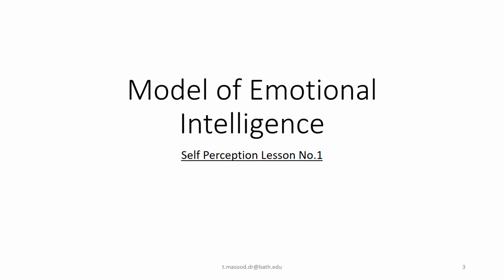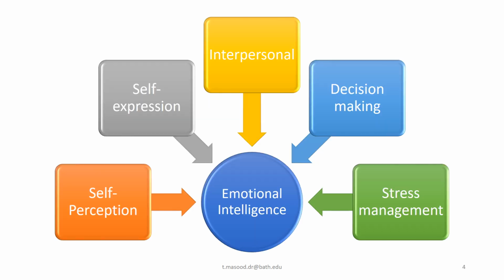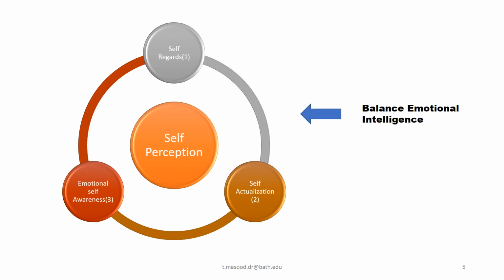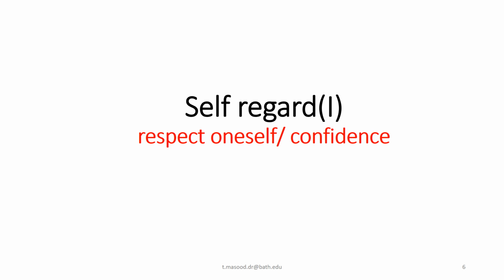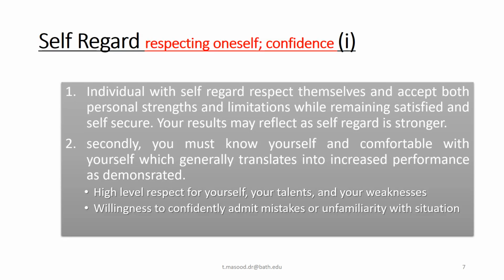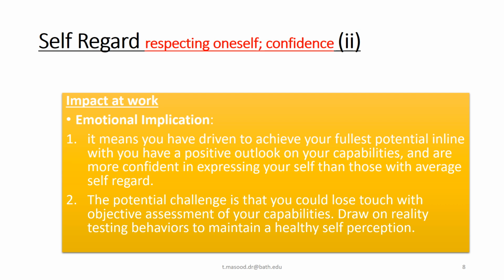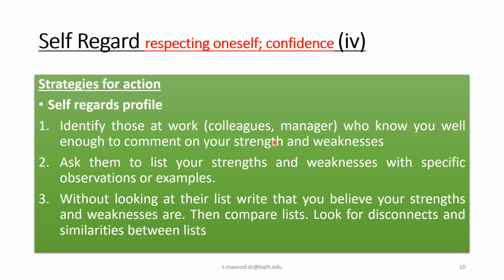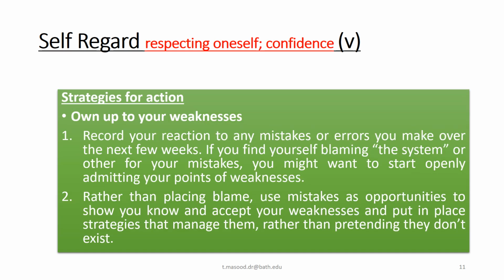Dr.Tariq Masood PhD | Self-Perception | Emotional Self awareness Lesson No.1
Emotional Intelligence|Self Perception|Self expression | Interpersonal | Decision Making | Stress Management lessons By Dr. Tariq Masood, MSE, M.Phil., Ph.D, CEng